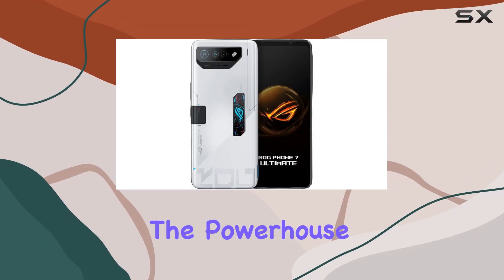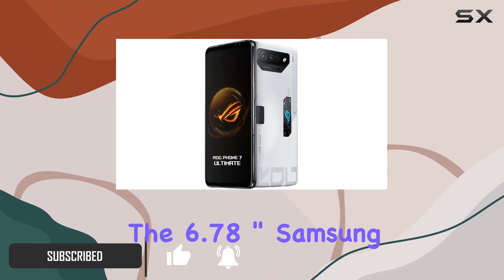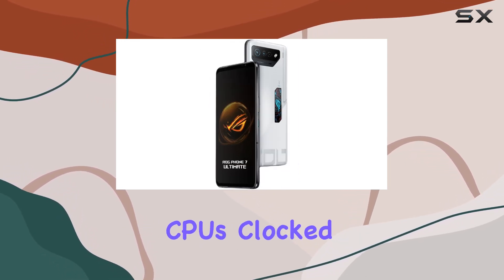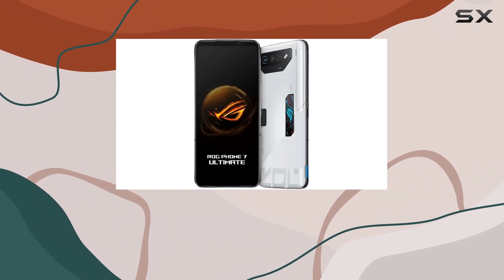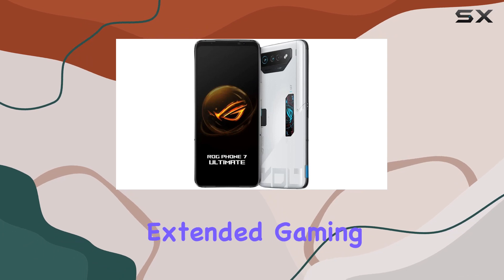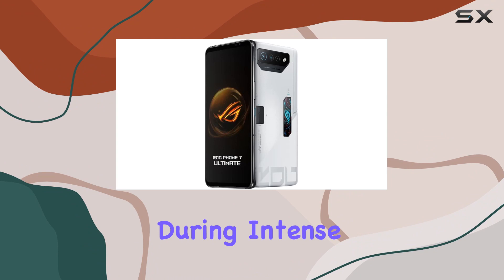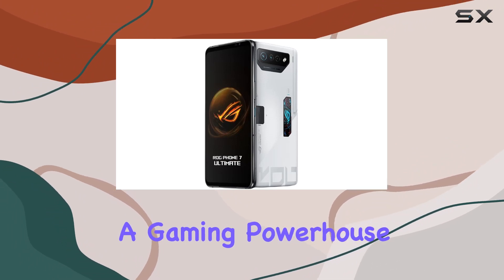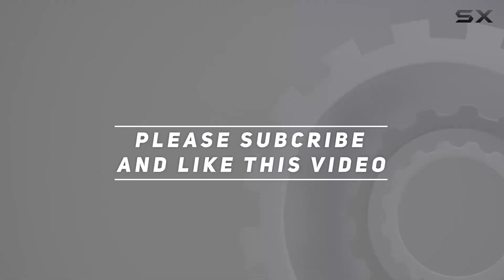Unleashing Power: ASUS ROG Phone 7 Ultimate Review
0:00 Intro
0:06 Review

Things that we mentioned in this video:
ASUS ROG Phone 7 : B0C2QNSQY3